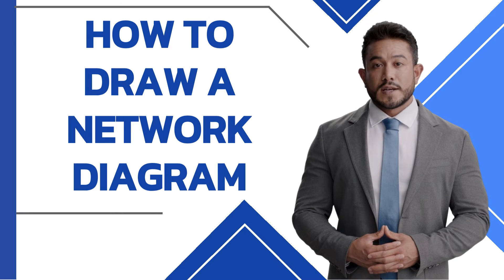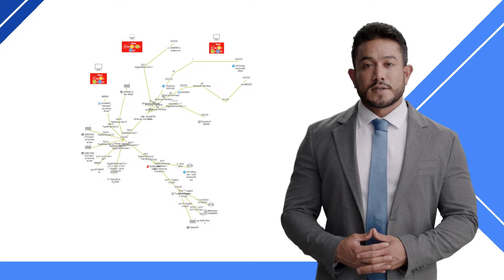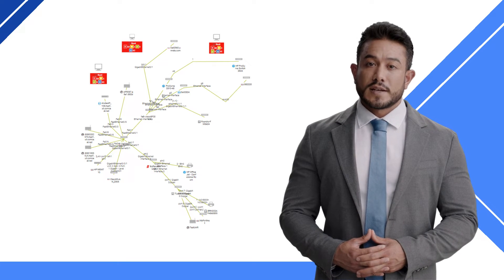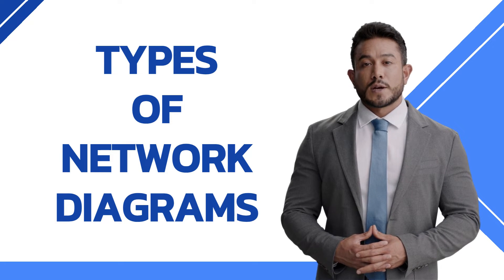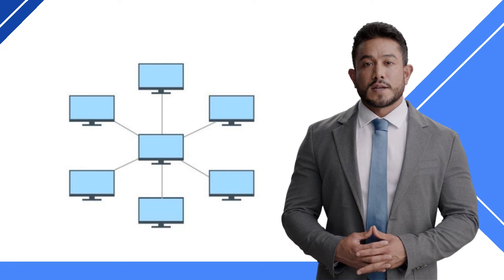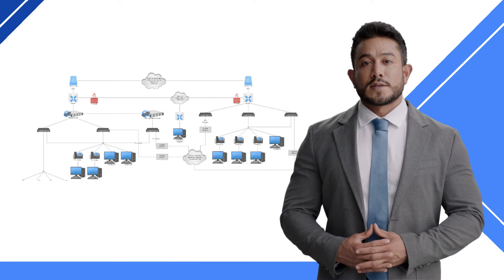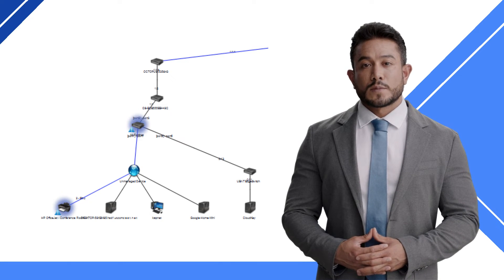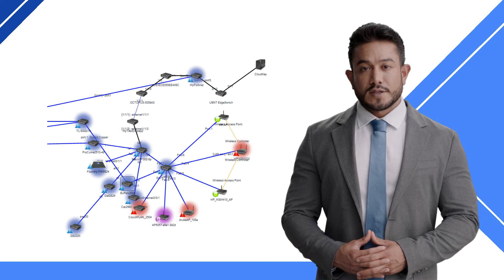How to Draw a Network Diagram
Steps and process on How to Draw a Network Diagram

Transcript:
network diagram
Before we go into details, it is essential to
understand what a network diagram is and
A network diagram is a visual representation of a
computer network.
It can be created using specialized Layer 2 mapping
software, like U V explorer, or drawn by hand.
The diagram shows the physical and logical connections
between different devices and nodes in a network.
The physical connections refer to the actual cables,
switches, and routers that connect the devices.
The logical connections refer to the way the data
flows between the devices.
Network maps are a powerful tool to help
administrators plan, design, and manage
complex networks.
It depicts the connection between different devices
and nodes, including routers, switches, firewalls
servers, and workstations.Imagine a network without a network diagram.
It would be like a maze without a map.
Administrators would be lost in a sea of cables,

switches, and routers, trying to figure out how
everything is connected.

Network diagrams provide a clear and concise overview
of the network, making it easier to manage and
troubleshoot.
Network maps play a crucial role in designing and
managing computer networks.
They help administrators to; Understand the network
topology, Identify the location of different devices
and nodes, Visualize the flow of data, Plan for future
expansion, and Troubleshoot network issues quickly.
There are different types of network diagrams used for
different purposes.
The most common types are:

Physical network diagrams that show the physical
connections between devices and nodes in a network.

They include details such as the type of cable used,

the length of the cable, and the
location of the devices.
Logical network diagrams show the logical connections
between devices and nodes in a network.
They include details such as IP addresses, subnets,
and routing protocols.

Network architecture diagrams that show the overall
structure of a network, including the different layers
and components.
Finally, Wireless network diagrams show the

connections between wireless devices, such as laptops,
smartphones, and tablets.
Each type of diagram serves a specific purpose and
provides administrators with valuable information.

Before drawing a network diagram, it’s essential to
understand its basic components.
Nodes and devices refer to the various components of a
network, such as routers, switches,
hubs, servers, and workstations.
These components are represented by different shapes.
Connections and links refer to the physical or logical
connections between different components
of the network.
These connections are represented by lines.